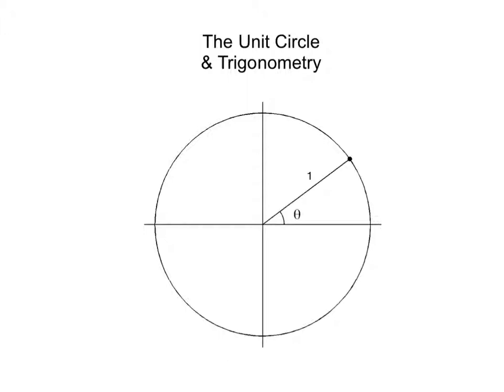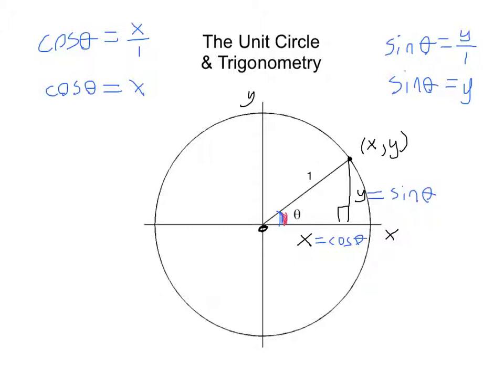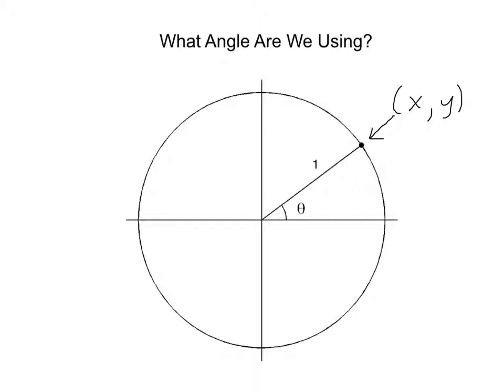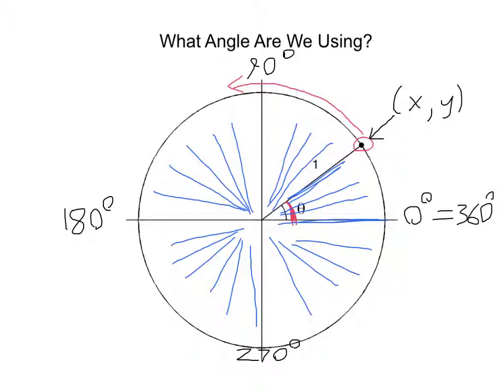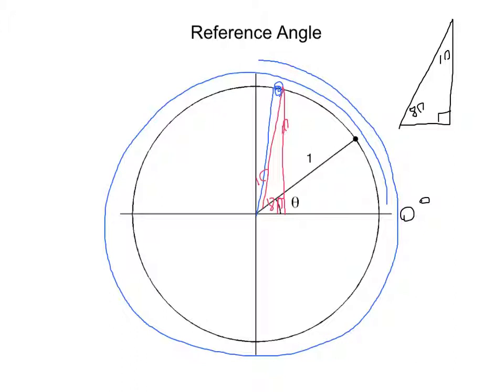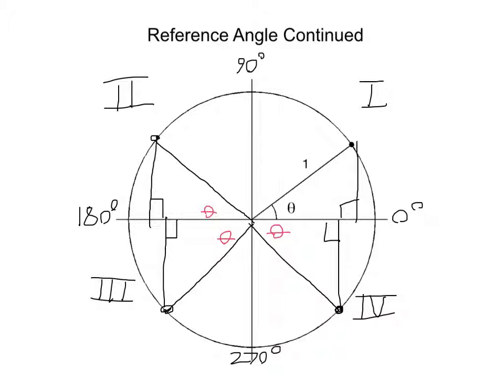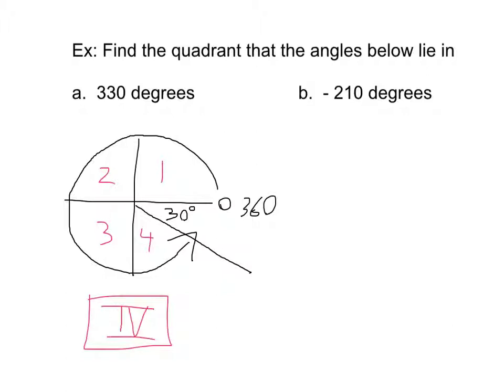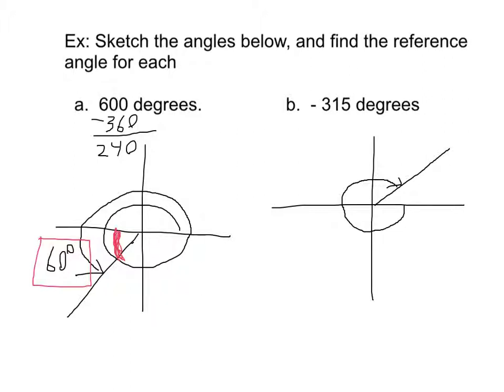The Unit Circle & Trigonometry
Here we expand our view of basic trigonometry in right triangles to include values less than zero degrees and greater than ninety degrees. We do this by exploring the relationship between the unit circle and trigonometric functions.